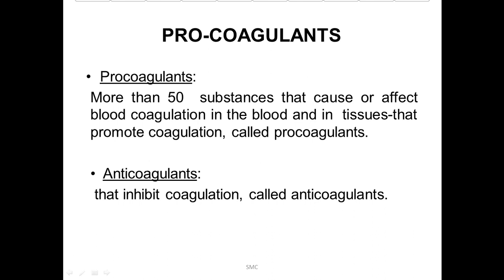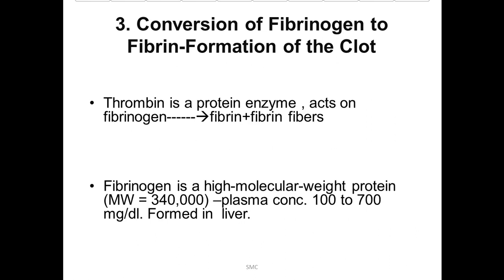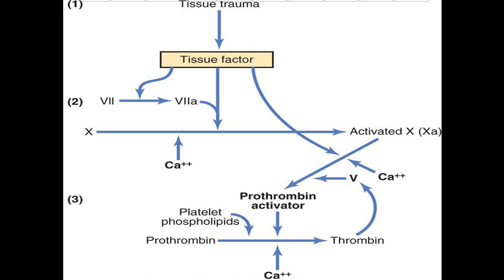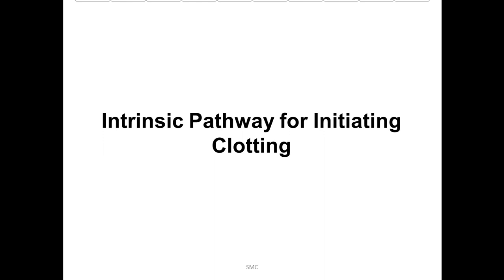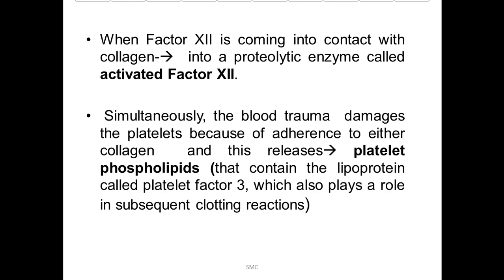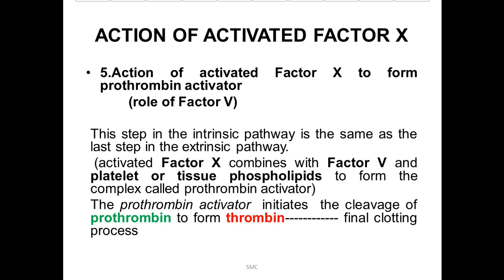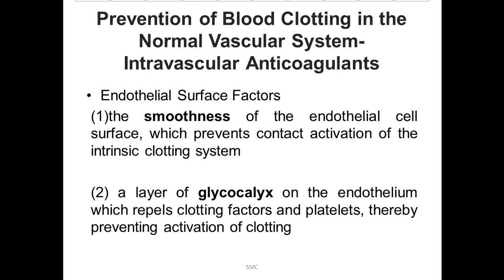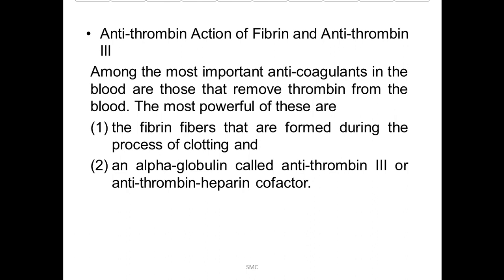Blood clotting Dr Abdul Basit